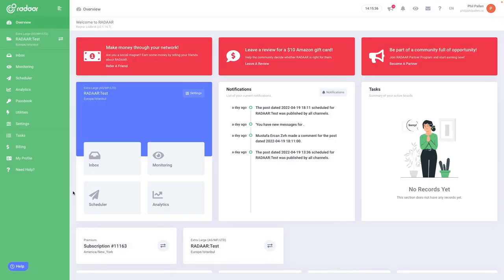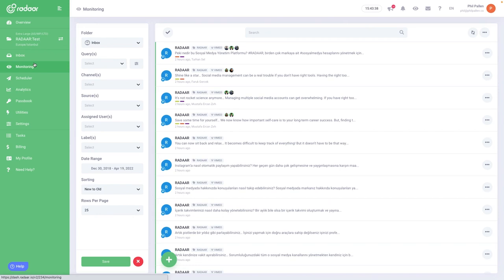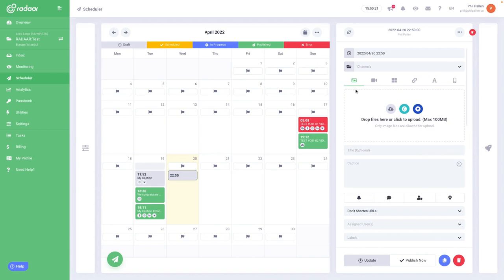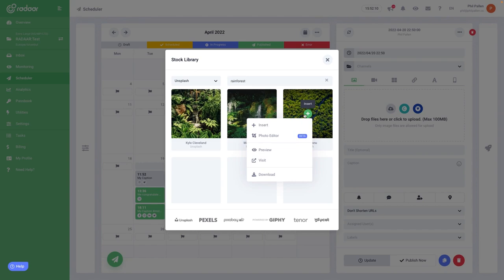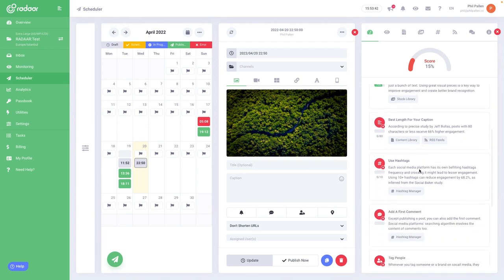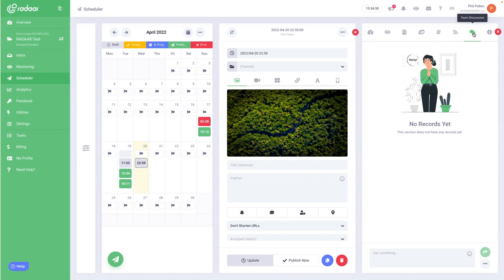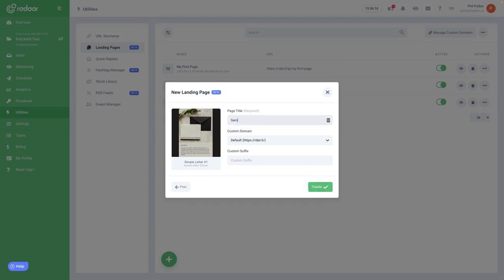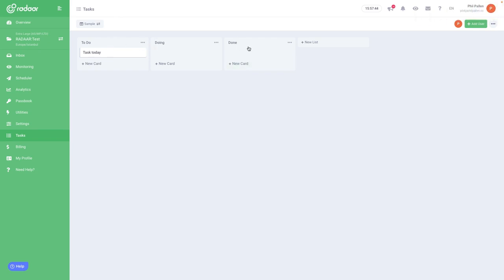Best Social Media Management Tools For Small Business - Phil Pallen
In this video, I trying RADAAR, an all-in-one social media management tool that’s perfect for small businesses, for medium-sized businesses, and for non-profits. I’ve never seen a tool with so many features before! This social media management tool has an advanced scheduler, RSS feed integration, quick access to the best stock photo websites, a password manager, a URL shortener, and so much more.

Chapters:
0:00 Intro
0:25 Radaar
1:08 Dashboard
1:10 Connect Apps
1:44 Team
2:03 Inbox
2:18 Monitoring
2:50 Scheduler
3:59 Stock Library
5:05 Content Copilot
7:01 Analytics
7:24 Passbook
7:40 Utilities
8:42 Tasks
9:45 Overview
10:15 Outro